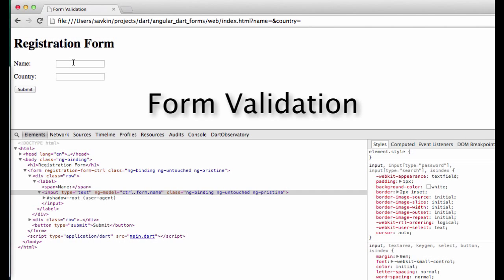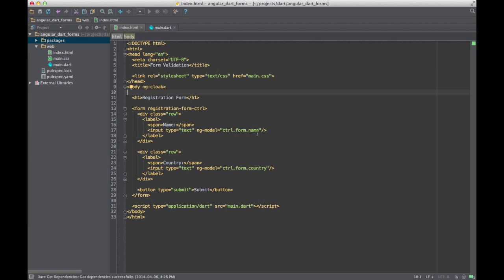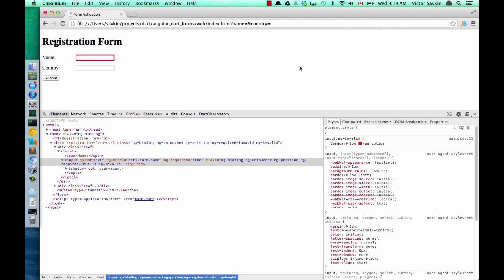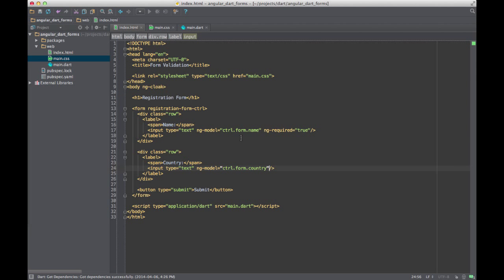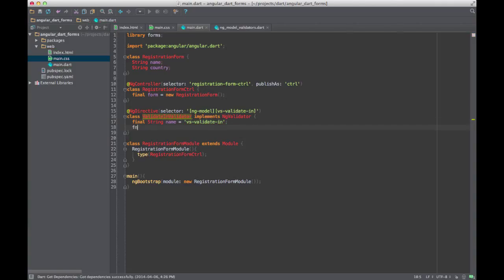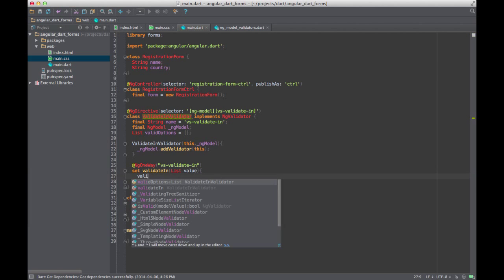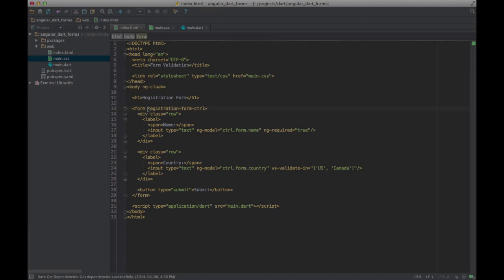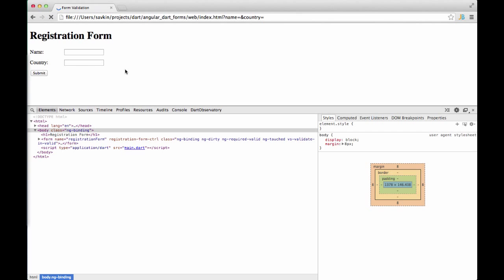Episode 23: Form Validation in AngularDart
AngularDart for AngularJS Developers. Introduction to the best Angular yet.